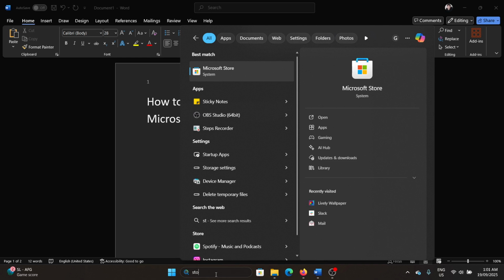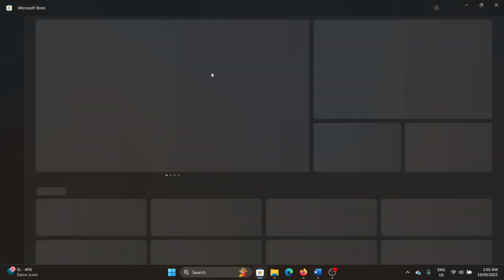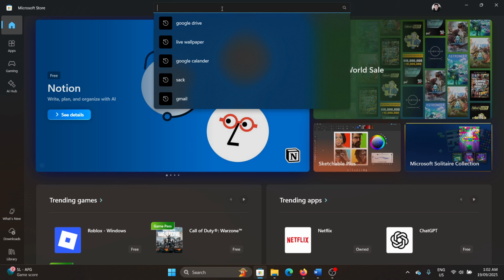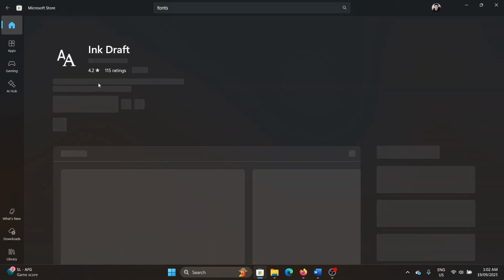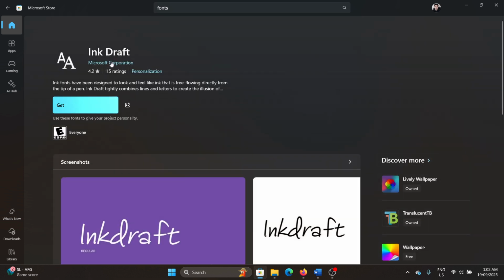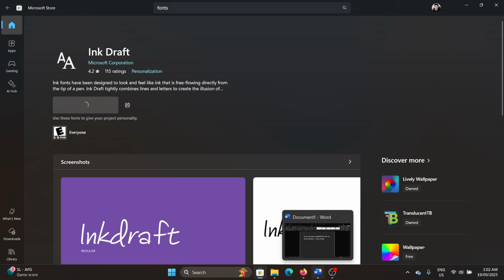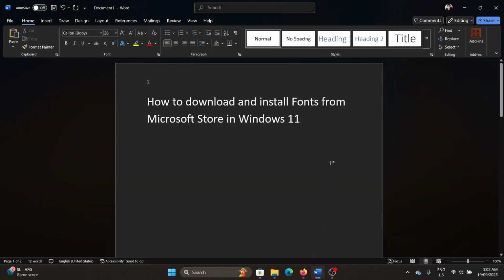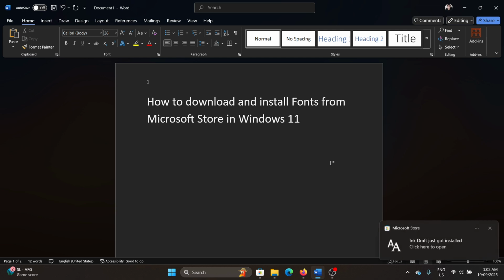How to download and install Fonts from Microsoft Store in Windows 11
Video Title : How to download and install Fonts from Microsoft Store in Windows 11

If you wish to download and install Fonts from Microsoft Store in Windows 11 then please watch this video.